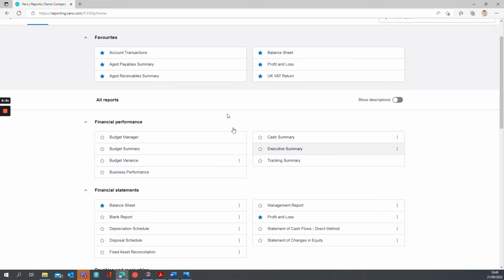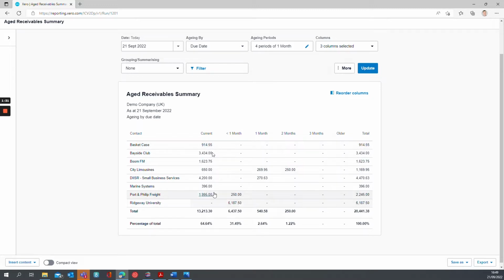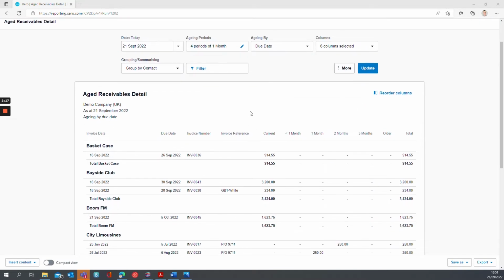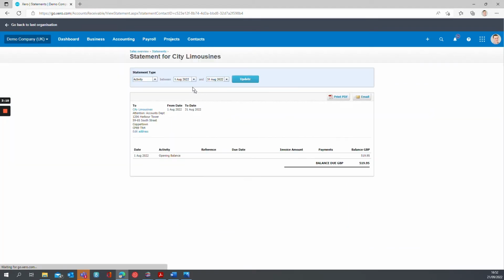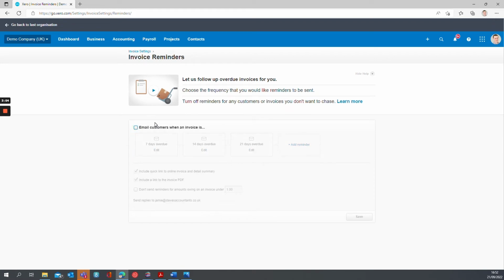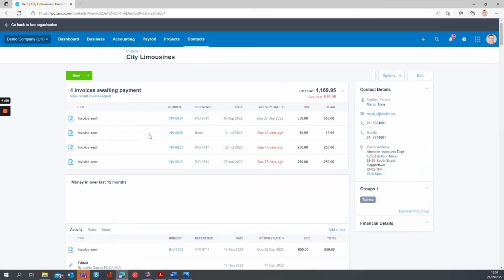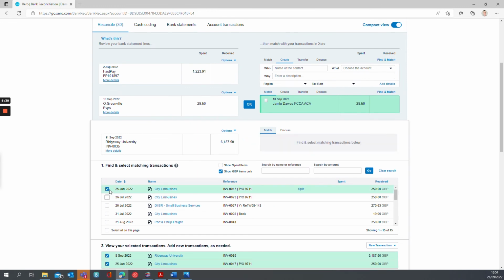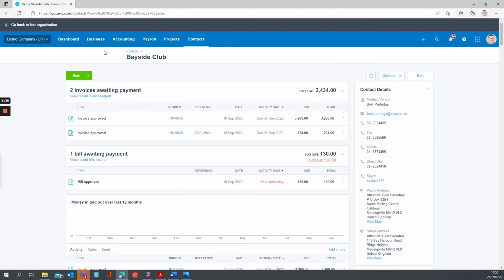Xero Aged Receivables Review Guide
How to ensure your outstanding sales invoices are all correct, to be showing as outstanding for payment. A great chance to then chase up any debts outstanding.